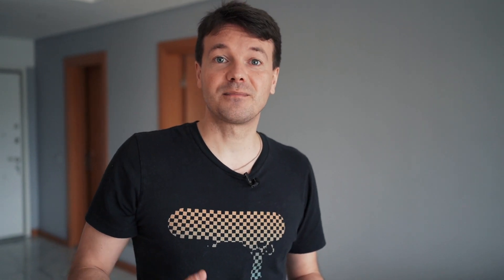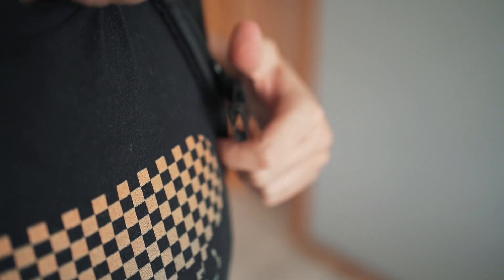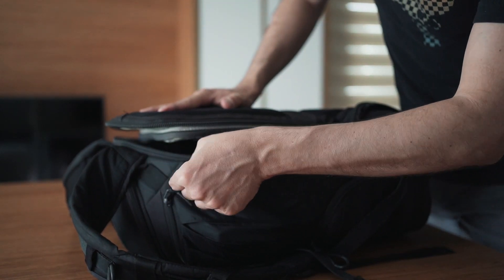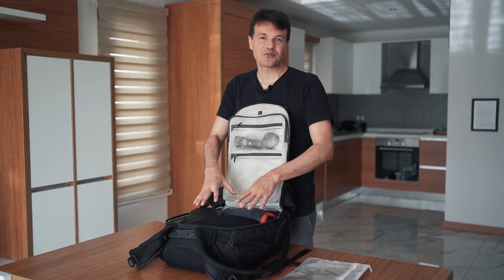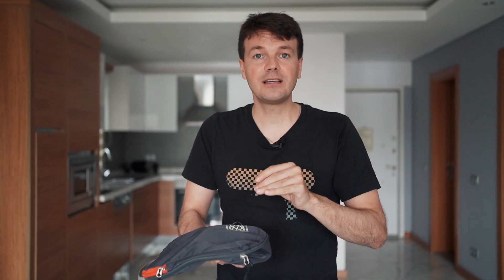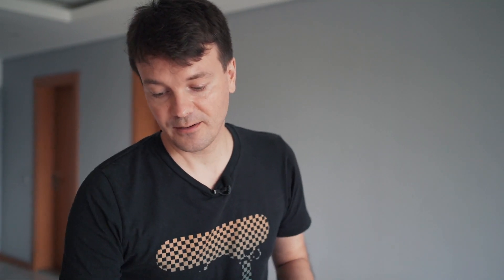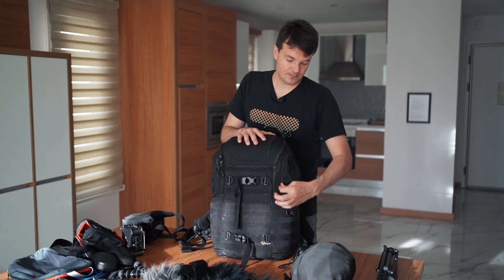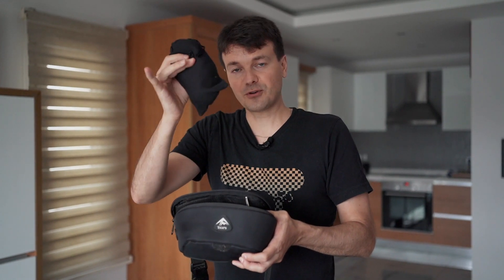The Ultimate Field Recording Bag? Lowepro ProTactic 450 AW II Review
In this video, we take a tour around the bag that has been my trusty companion for field recording audio for the past 2 years - the Lowepro ProTactic 450 AW II. I'll show you how I pack, organize, and customize this bag for my field recording trips, and explain why I think it's the best bag for field recording.

With its durable build, comfortable straps, and ample space, this backpack has never failed me in all types of situations and environments. Join us on this tour of my audio kit, and maybe you'll find some ideas for how to optimize your own field recording setup.

Mentioned in this video:
► Compression Packing Cubes

Cinela Albert